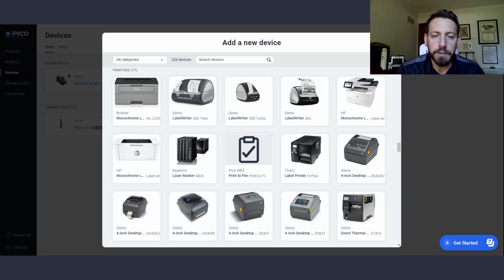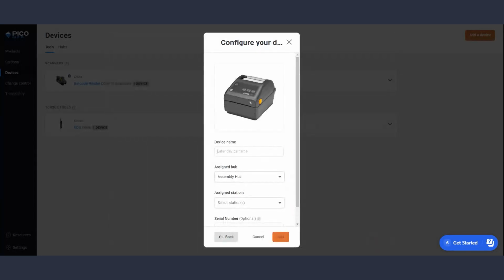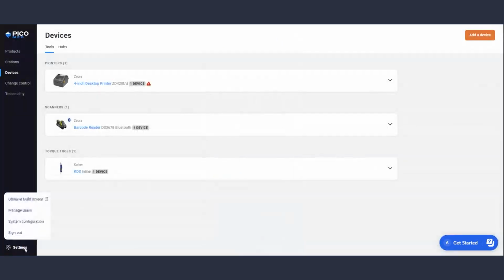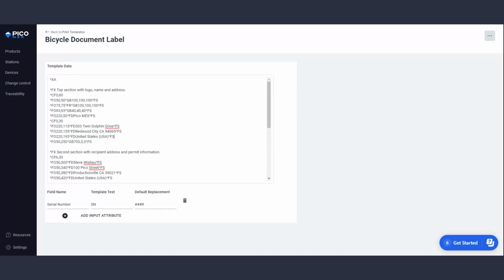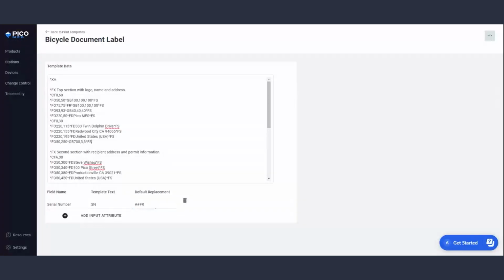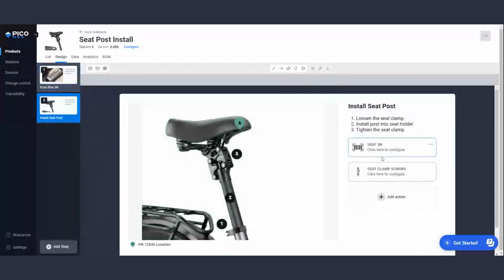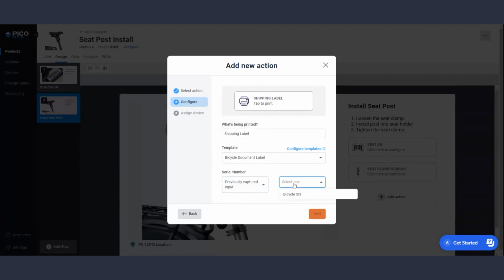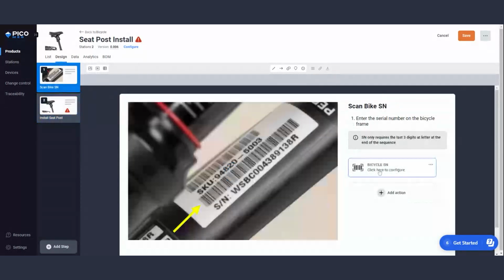PICO Training: Connecting a Label Printer With Digital Work Instructions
Learn how to connect one of the most common tools on the shop floor—a label printer—to an MES system in this hands-on demo. With Pico MES, you can easily integrate label printers into your digital work instructions—no coding required.

We'll walk through how to configure print templates, connect your printer, and trigger automated label printing as part of your manufacturing execution workflow. This helps streamline operations, reduce labeling errors, and ensure real-time traceability on the shop floor.

Whether you're printing shipping labels, part IDs, or tracking tags, Pico MES makes it simple to automate labeling through your MES platform.

Key Takeaways:
💡 Learn how to connect a label printer to an MES system in minutes
💡 Use digital work instructions to trigger automated, error-proof label printing
💡 Improve traceability, reduce manual steps, and standardize your labeling process

📦 Included in the Professional plan with access to over 200 no-code device integrations

✅ Get more in-depth guidance on how to connect assembly tools in PICO through this interactive product tour